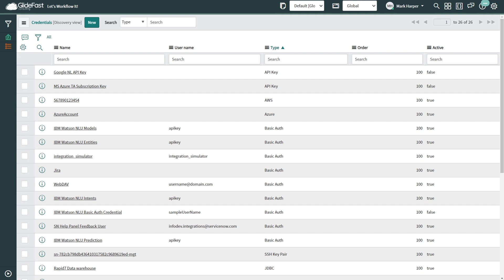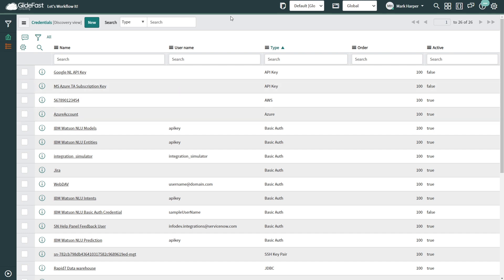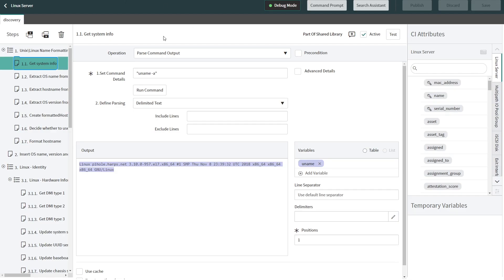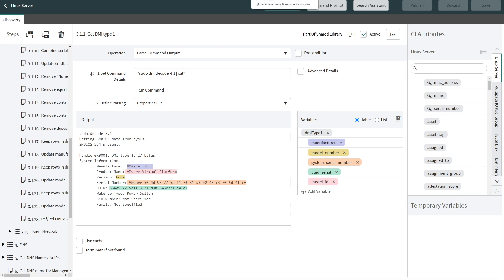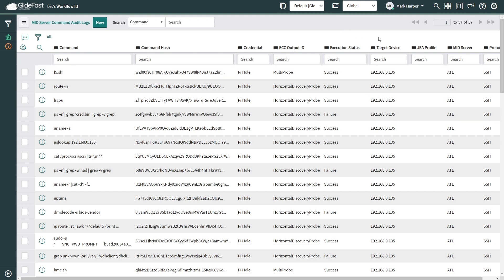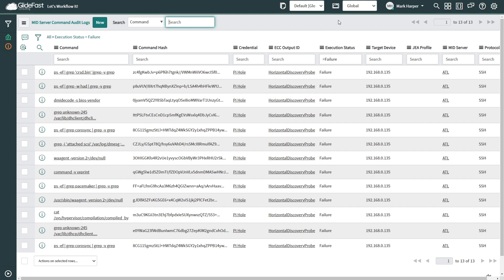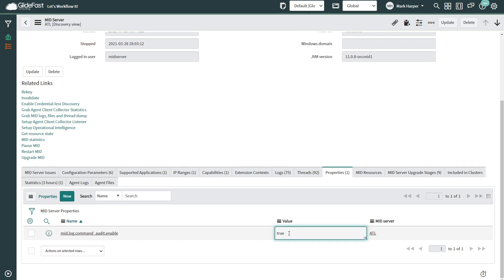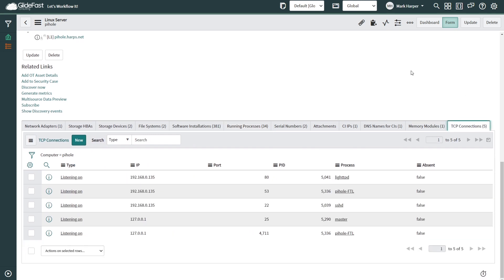MID Server Audit Logs in ServiceNow Quebec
Mark Harper gives a demonstration on MID Server Audit Logs, a new feature in the ServiceNow Quebec Release.

The command audit log records the commands run by the MID Server for the Discovery application. Review the commands to check for anomalies or errors.